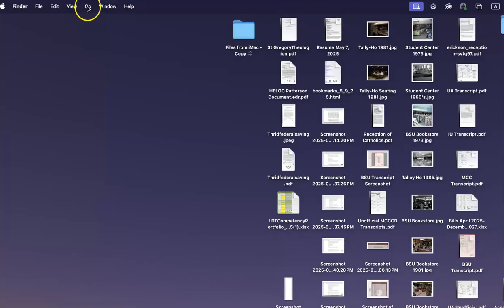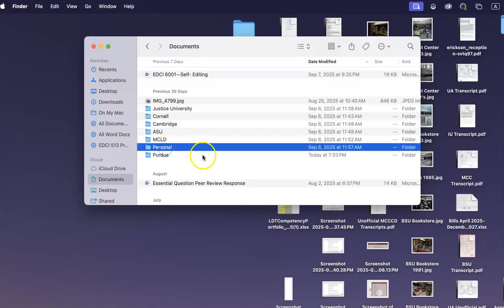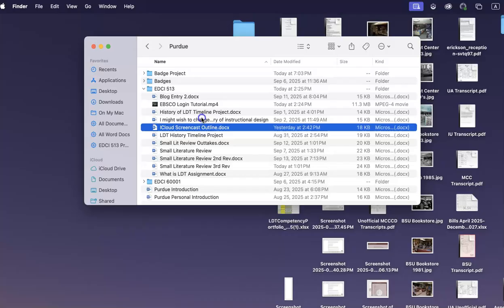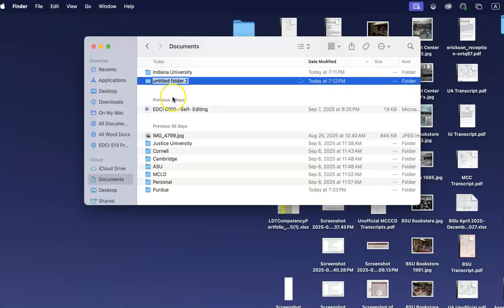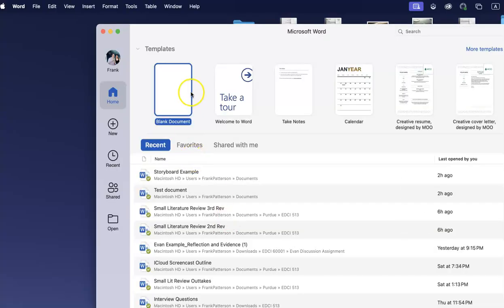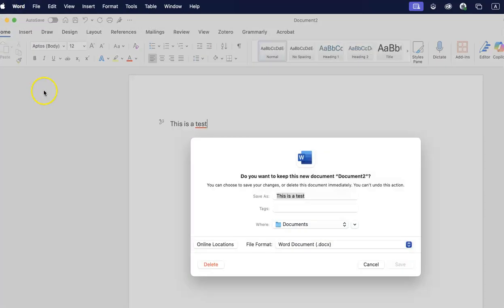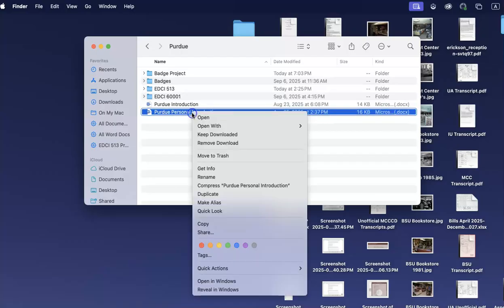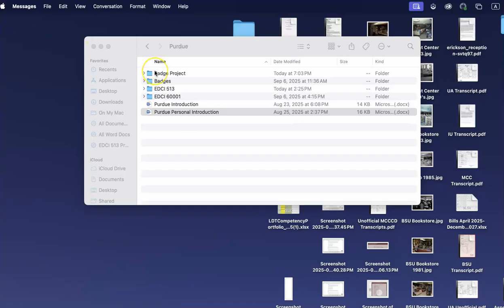Cloud Storage Screencast